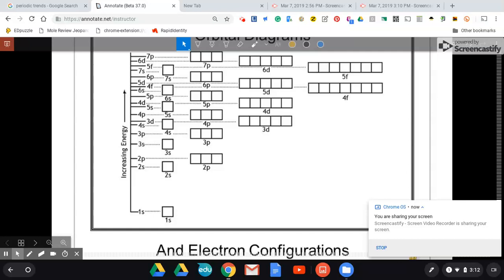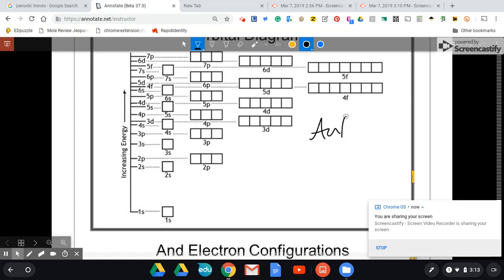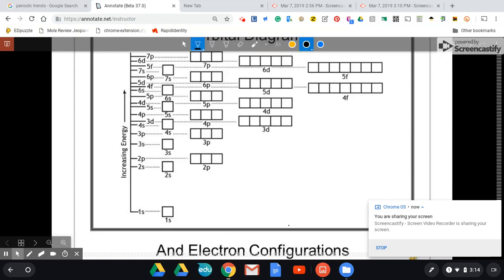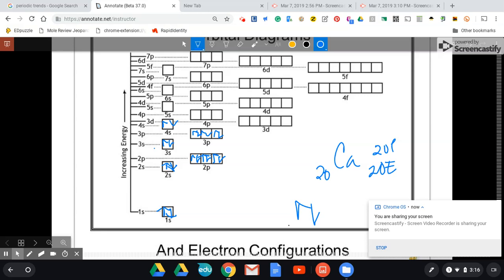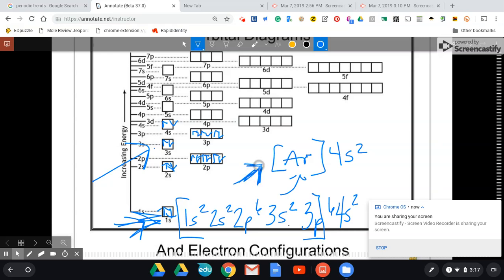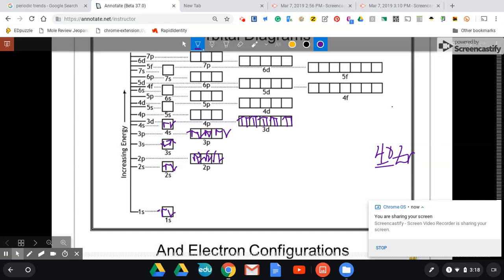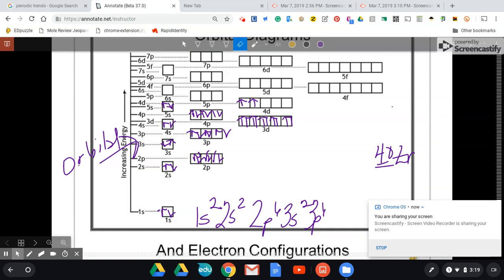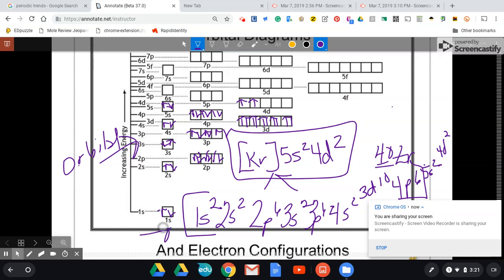electron configuration review